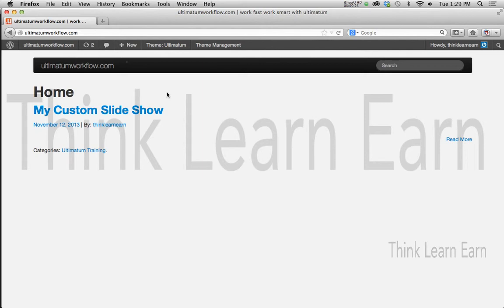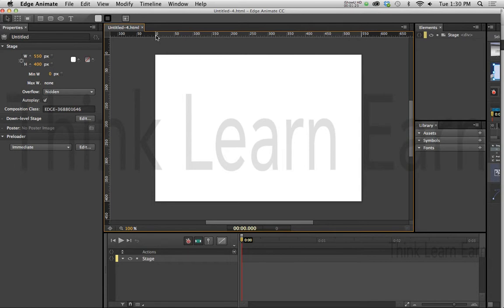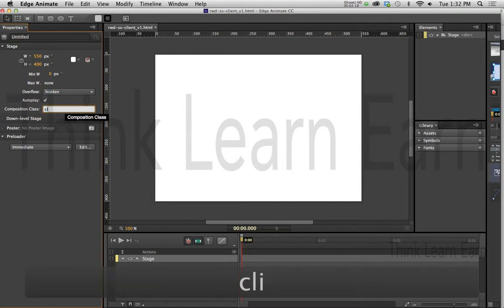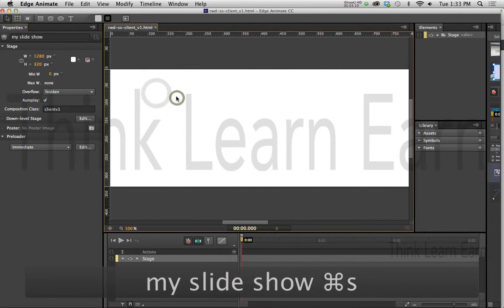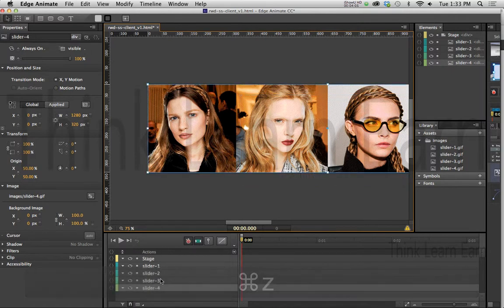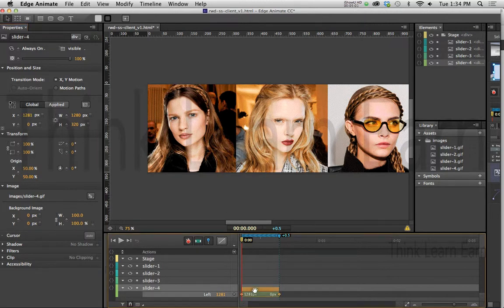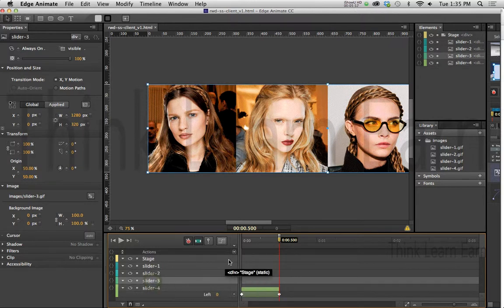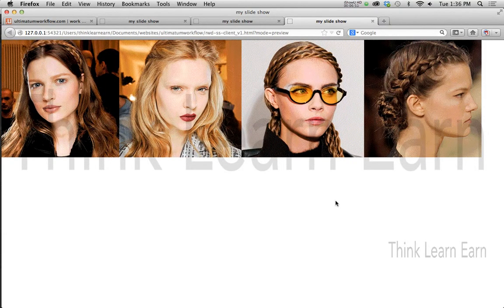01 Edge Animate Custom Slide Show Creation for Wordpress Ultimatum 2.5 Theme Videos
In this 1st video I share with you how to create a moving slide show animation using Adobe Edge Animate CC with simple point and click production techniques. Come and benefit from my 26 years of training. Learn production techniques you will 100% NOT find elsewhere - This FREE 5 part video series is part of my Ultimatum Theme 2.5 course on Udemy.com - Here is a $15 discount coupon for The Ultimatum Theme Course - Once you sign up - i have a discount coupon for the Ultimatum Theme 2.5 Software - Reg $125 THINK LEARN EARN - Robert
PS: Here is my Adobe Edge CC Udemy discount coupon for $15 - lifetime access and free updates - get this deal now